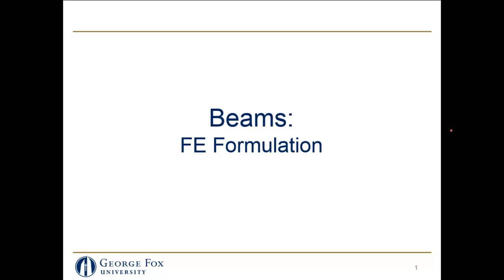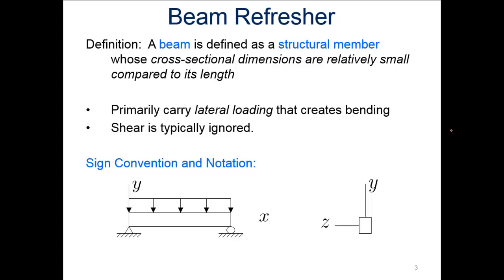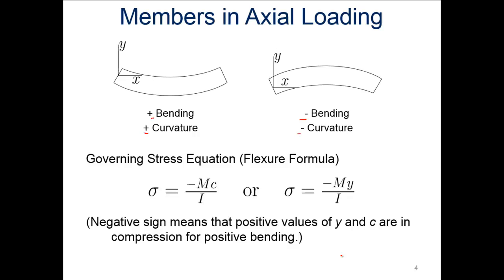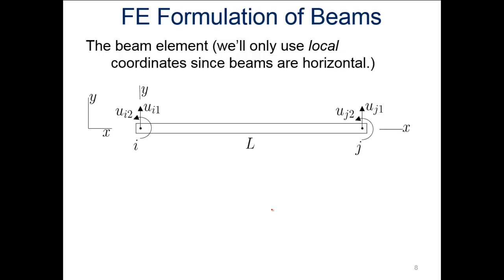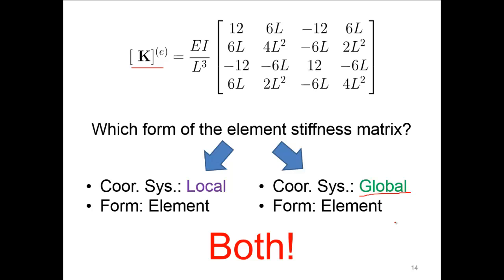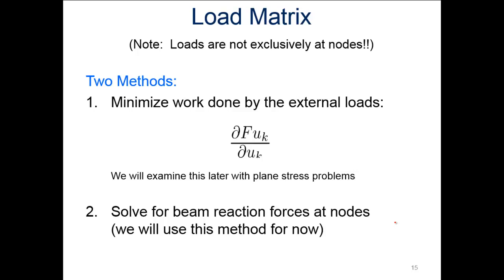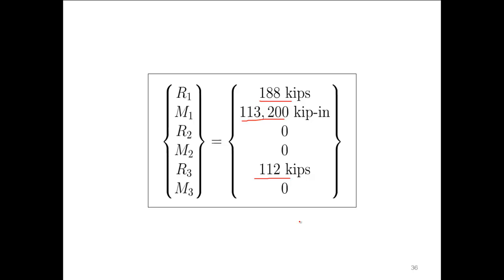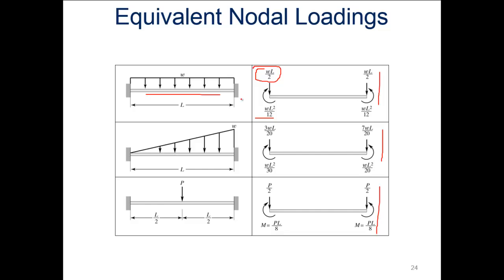Beams - FE Formulation (+ Mathcad)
00:45 - Review of beams
01:22 - Governing equations

FE Formulation
05:19 - Assumed deflection equation
06:07 - Shape functions
07:14- Element Stiffness Matrix developed using the Strain Energy equation
09:23 - Load Matrix developed from reaction forces
15:30 - Equivalent Nodal Loadings

Example
15:59 - Problem description
16:40 - Step 1: Determining Nodes and Elements
Step 2: Assume a solution (done in previous section)
Step 3, part 1: Develop equations for Elements (done in previous section)
17:37 - Step 3, part 2: Determine numerical form of element stiffness matrix
18:11 - Step 3, part 2 (Mathcad, with explanation about UNITS)
21:17 - Step 4: Assemble global stiffness matrix
21:53- Step 4 (Mathcad)
24:21 - Step 5, part 1: Determine and apply the loads
25:26 - Step 5, part 1 (Mathcad)
27:10 - Step 5, part 2: Apply boundary conditions
27:47 - Step 5, part 2 (Mathcad)
28:42 - Step 6: Solve algebraic equations
29:49 - Step 6 (Mathcad)
30:06 - Step 7: Obtain other information - Reaction forces
30:39 - Step 7 (Mathcad)